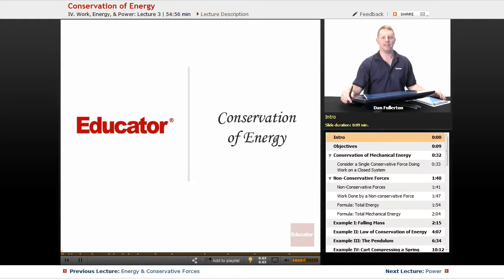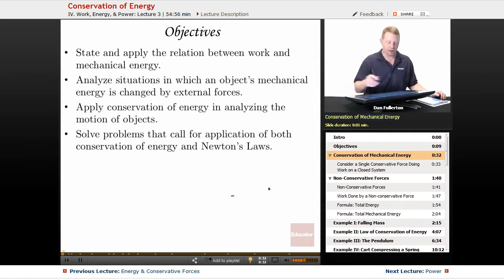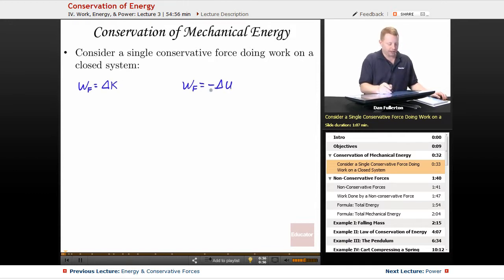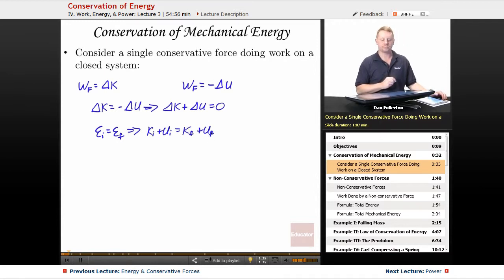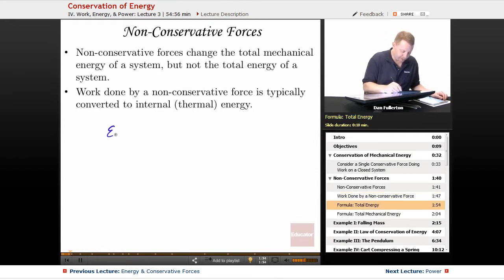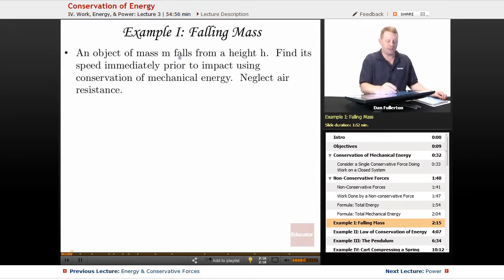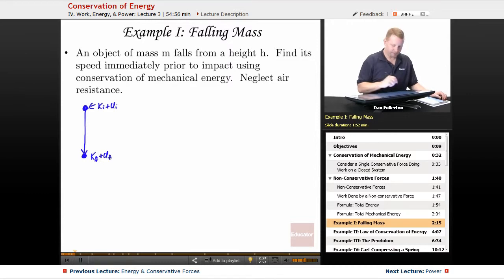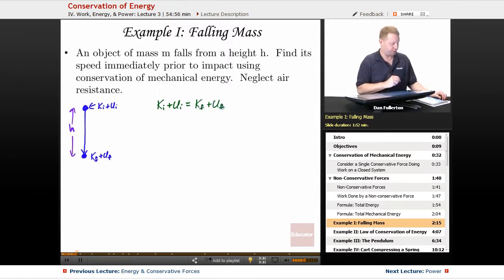“Conservation of Energy” | AP Physics C: Mechanics with Educator.com